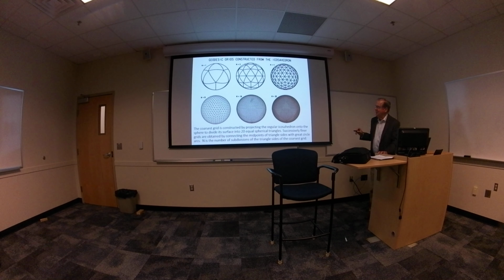Dr. Baumgardner's Lecture 1 - Part 3